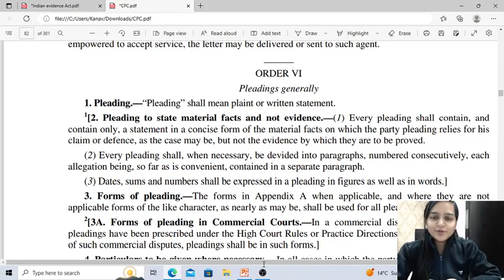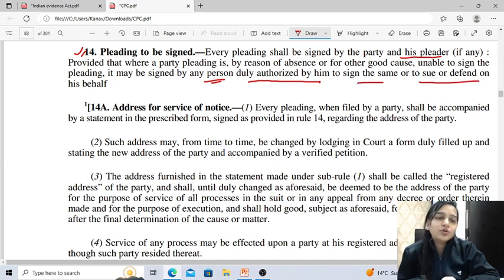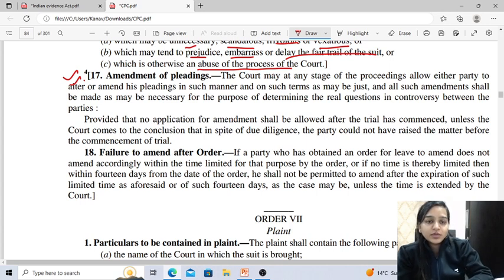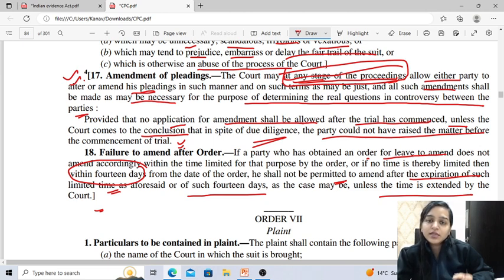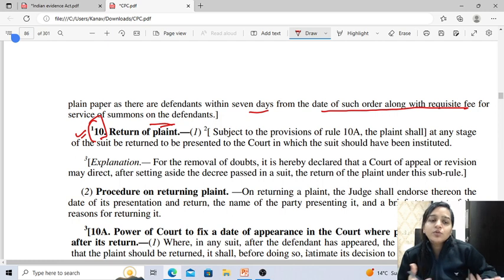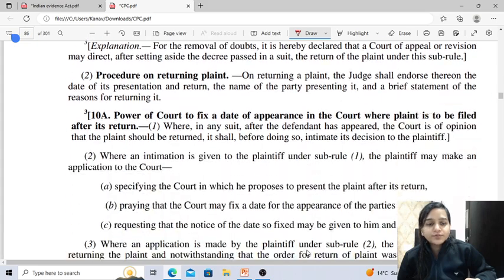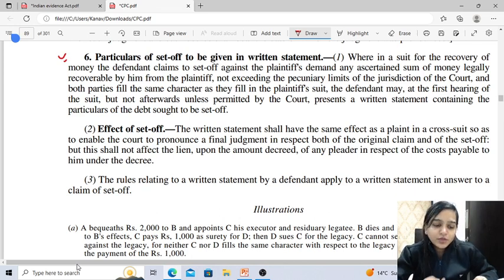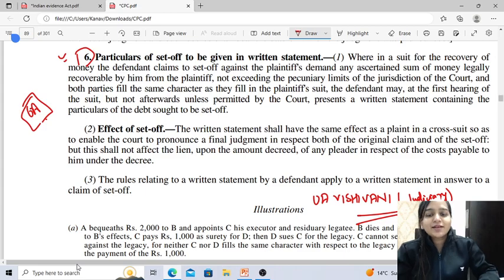Code of Civil Procedure for Judiciary Exam Preparation | Rapid Revision | Vishivani Bansal | Part 2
In this session, educator Vishivani Ma'am will be revising on the topic- Orders of CPC. This will improve your knowledge and help you to score excellent marks in the Judiciary PCS J examination.

About the educator: LLB( Panjab University Chandigarh). A lawyer by profession and an educator by interest.

Use Code "VISHILIVE" Unlock FREE Special Classes on our

For all the new learners of Unacademy, use the code "VISHILIVE"  to get the subscription for 1 year at Rs.  52616 /- to get access to the premium content.

You can enroll in Unacademy Subscription and get the following benefits:
1. Learn from your favorite teacher
2. Dedicated DOUBT sessions
3. One Subscription, Unlimited Access to Live Online Classes and Videos
4. Real-time interaction with best-in-class teachers
5. You can ask doubts in live online classes
6. Limited students in each Class
7. Download the videos & watch them offline

Feel free to spread the word – share the videos with your friends and classmates.